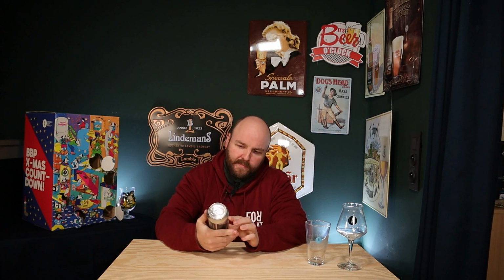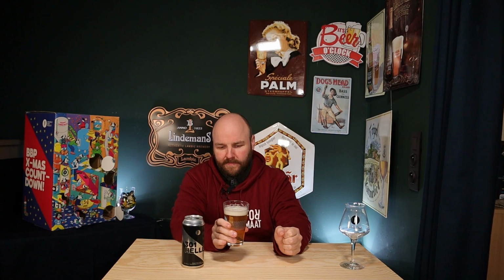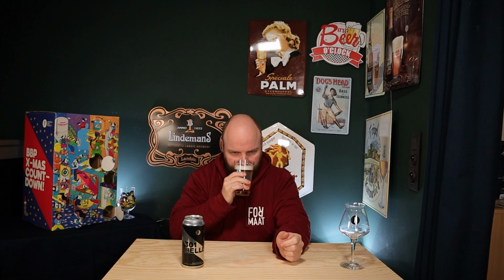BBP Advent Calendar 2022 = 09 301 Helles (Brussels Beer Project)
Another year, another advent calendar to go through. Join me once more in my 24 beer reviews 'til christmas as I take you through the Brussels Beer Project Advent Calendar day by day.

Number nine of 24: An experimental one. The 301 Helles Lager, brewed with an experimental cryo batch of Yakima Chief's Simcoe hops.

00:00 Intro
00:48 Revelation
01:17 The Beer
05:20 Tasting it
11:12 The Verdict